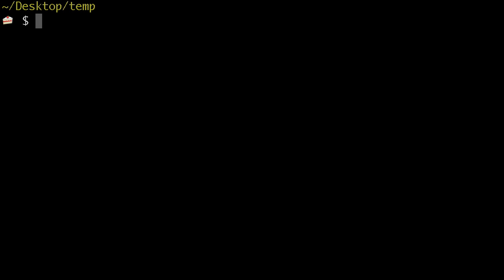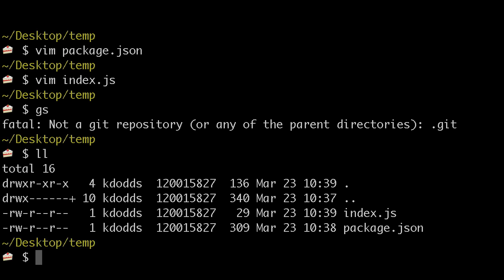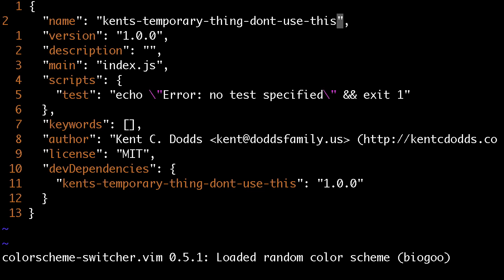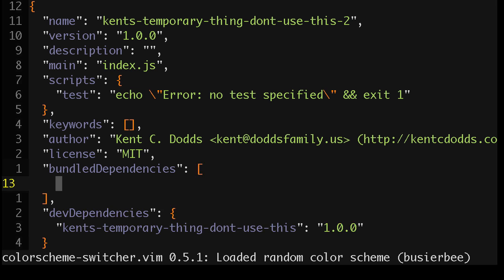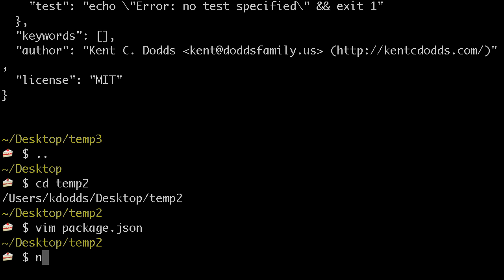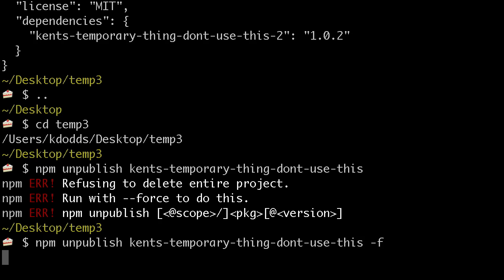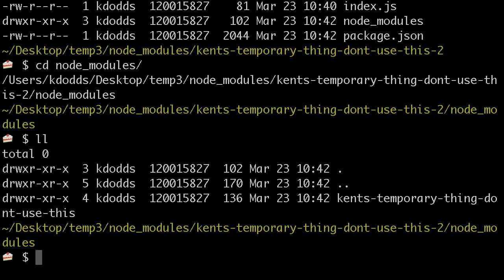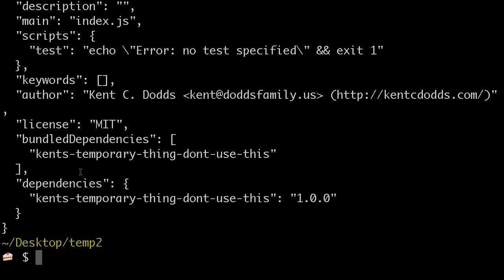How to use bundleDependencies (to avoid unpublish blues)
When Azer Koçulu happily unpublished his npm packages it kind of broke the internet. Rich Harris made a suggestion to bundle your module before publishing but that requires a lot of work.

Isaac Z. Schlueter recommended a method of bundling that's already baked into npm called "bundledDependencies"

So I decided to try things out and it actually works amazingly well and is totally easy to do!